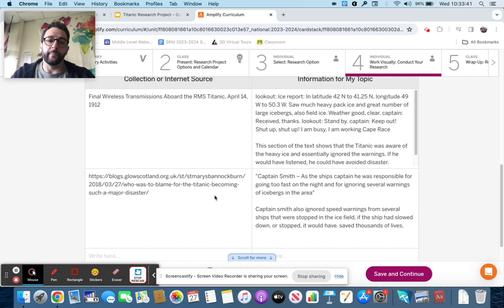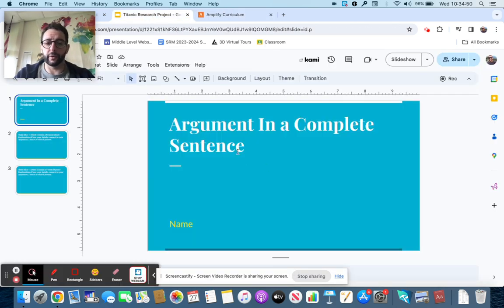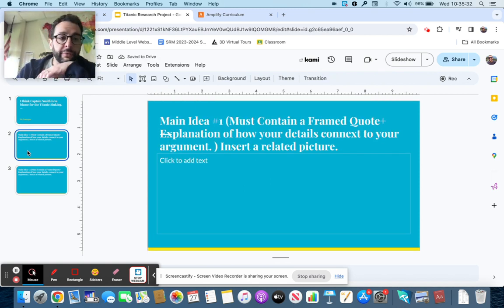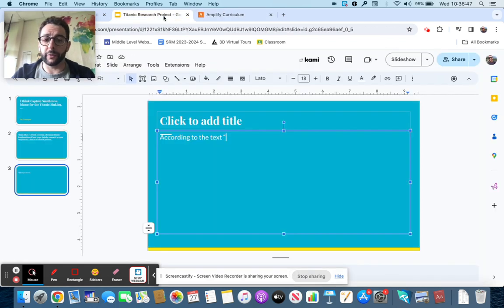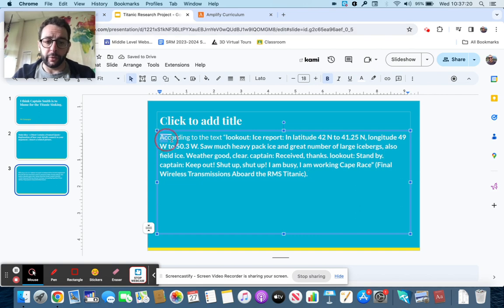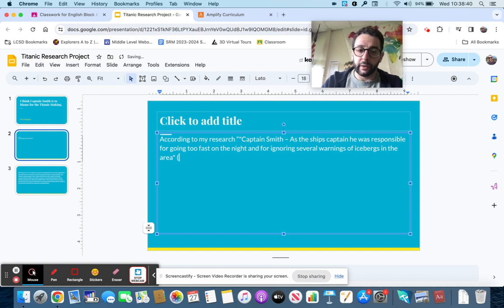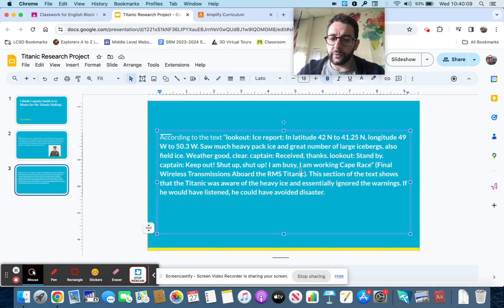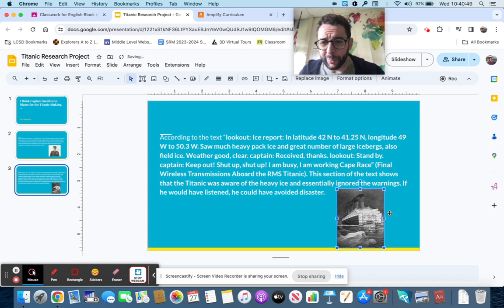Titanic Argument Video Block #2